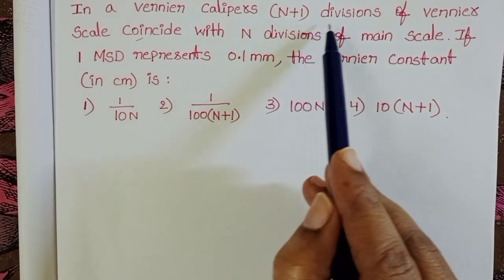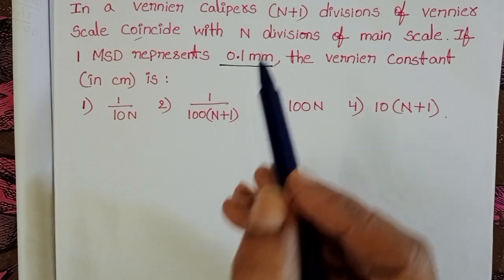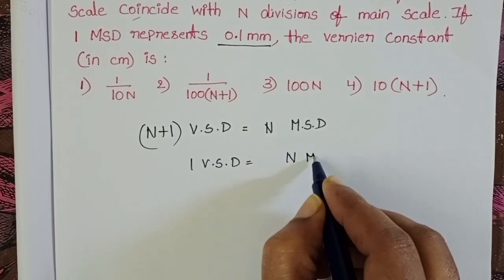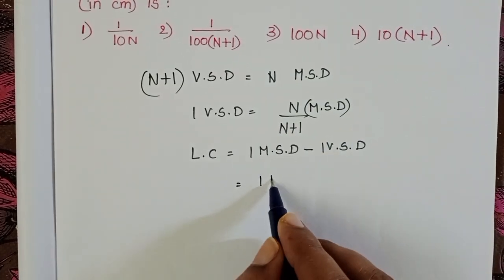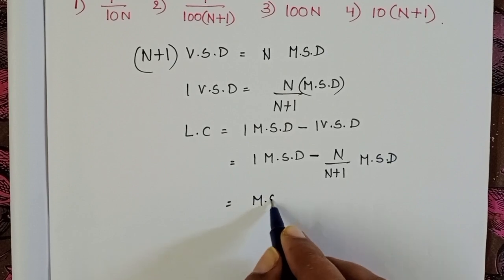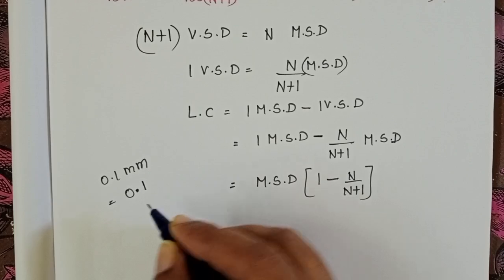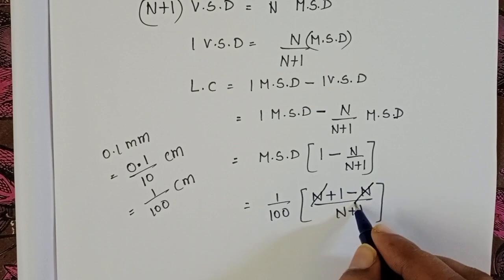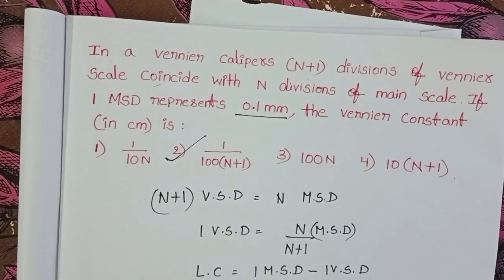In a vernier calipers (N+1) divisions of vernier scale coincide with N divisions of main scale if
In a vernier calipers (N+1) divisions of vernier scale coincide with N divisions of main scale if 1 MSD represents 0.1mm the vernier constant (in cm) is
neet 2024 physics pyqs detailed explanation
neet physics
neet pyqs from vernier calipers